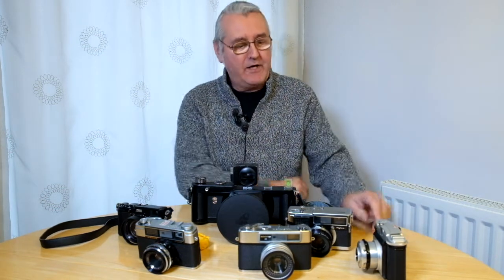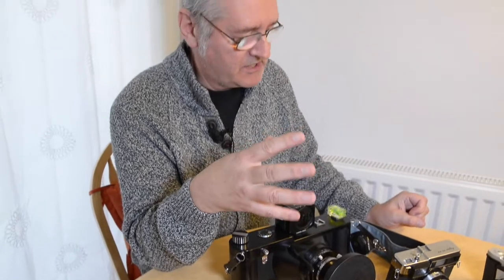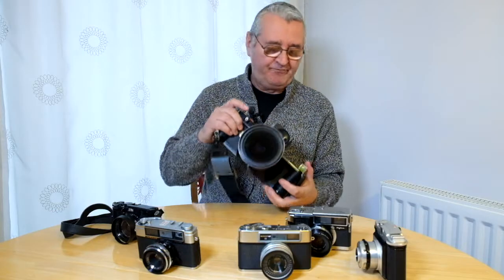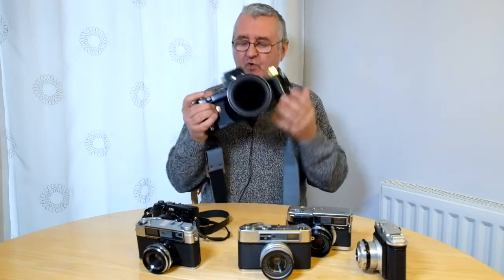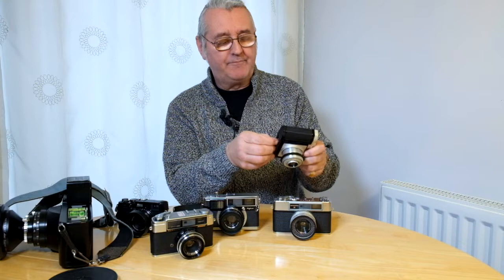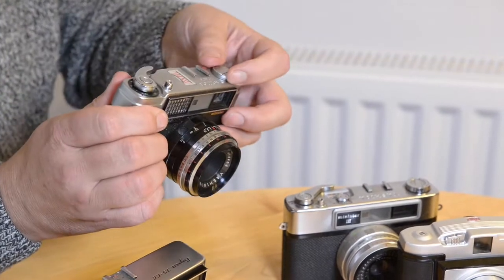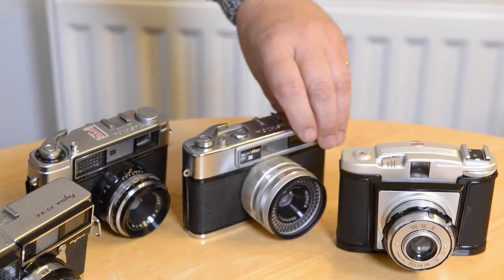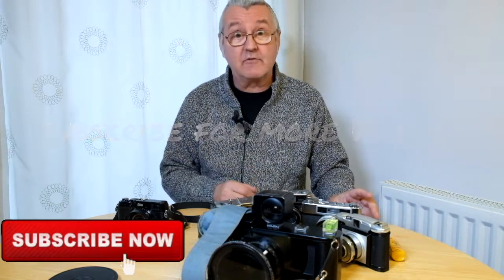LINHOF TEHNORAMA 617s review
Lihof tehnorama 617s review